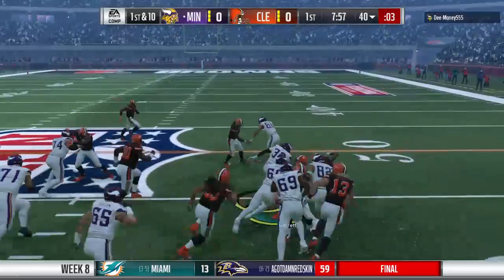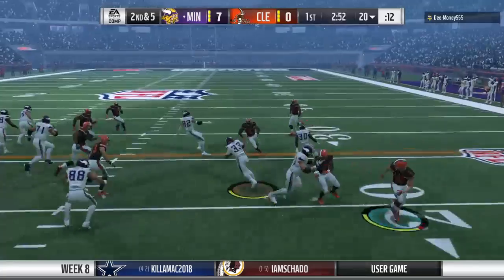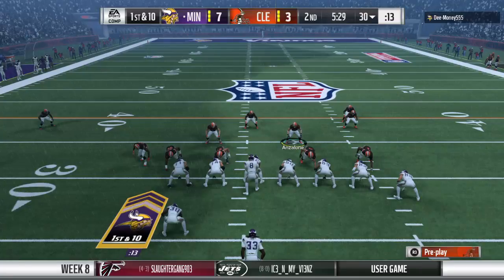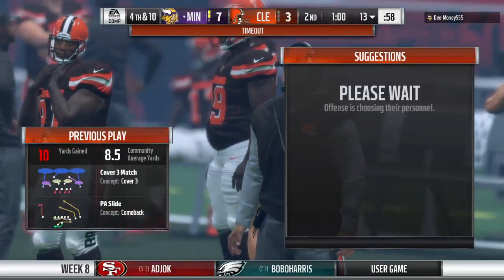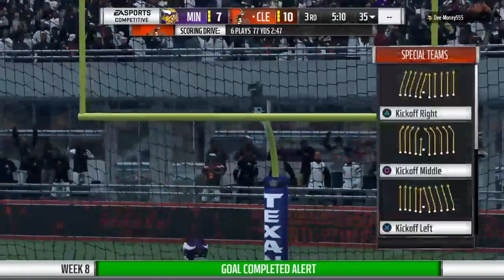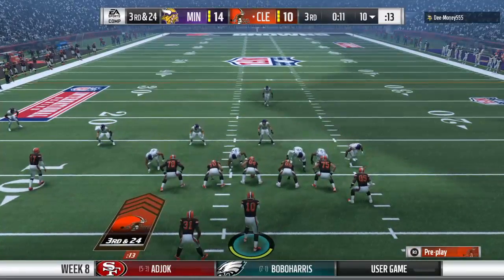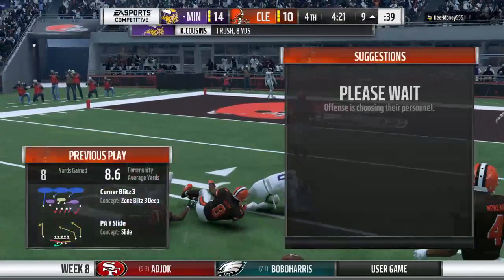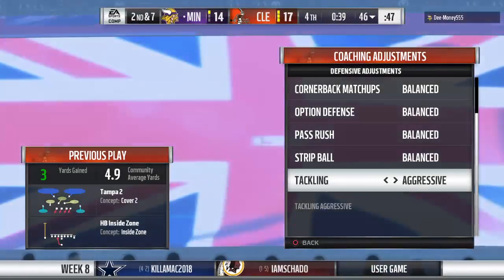SKINDOG_773 bluedog fran